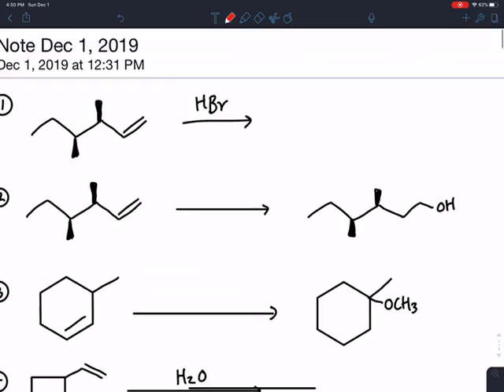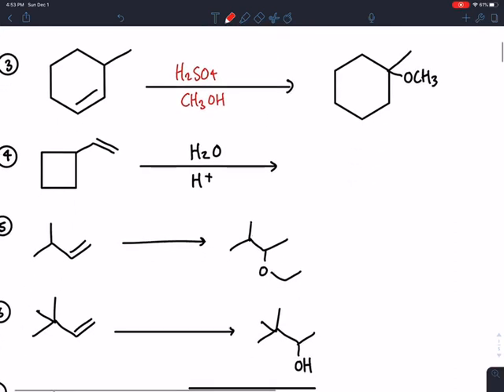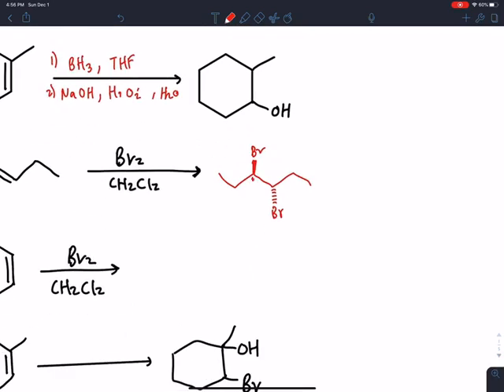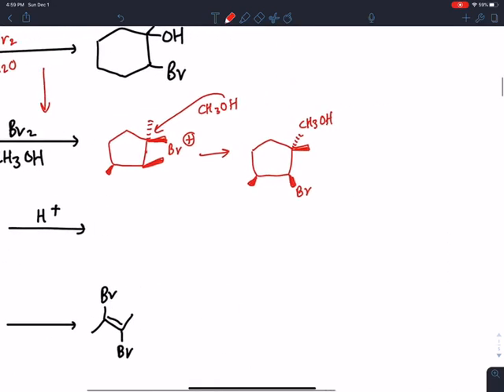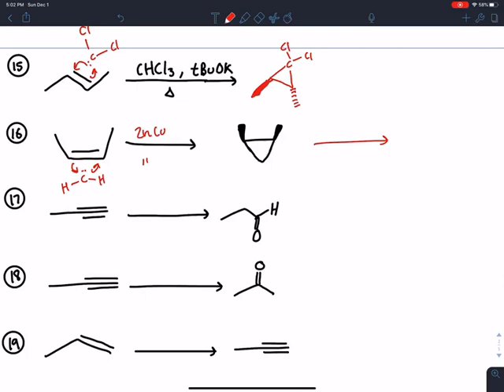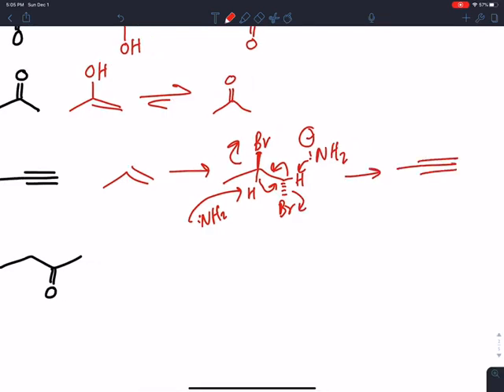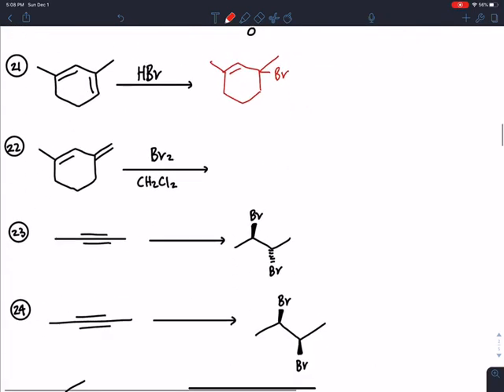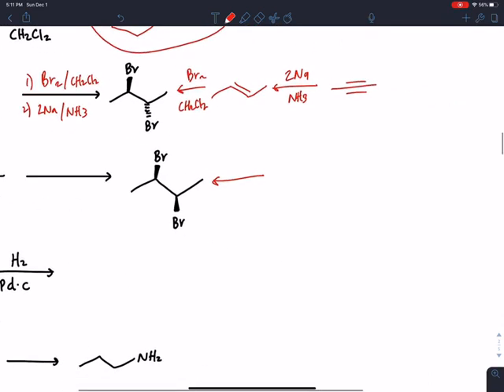Exam 3 Practice Part 1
These are Sethi's practice questions for the thanksgiving break.